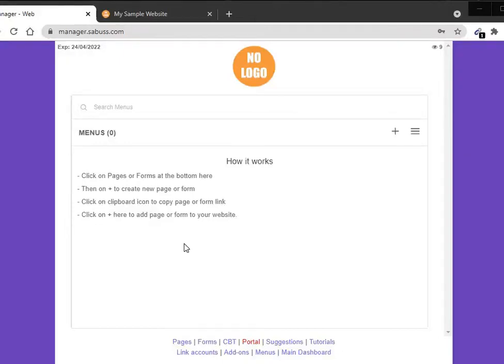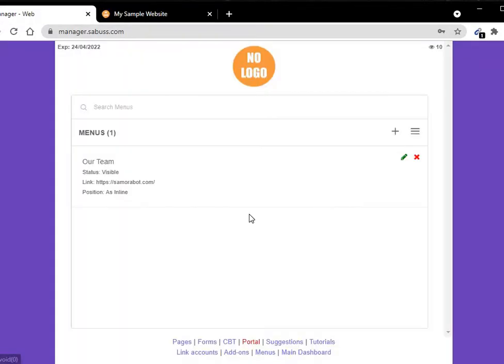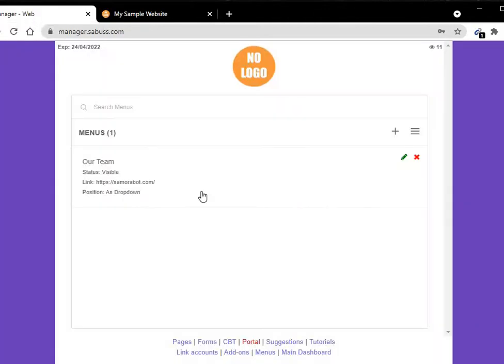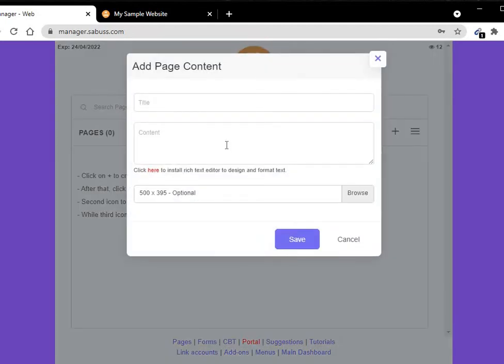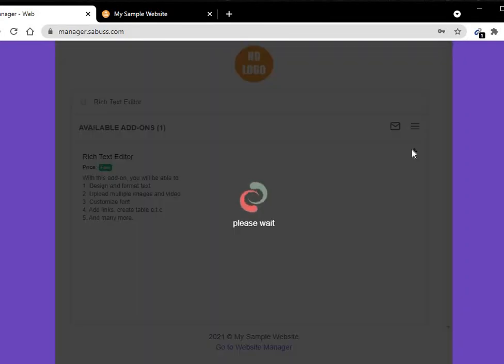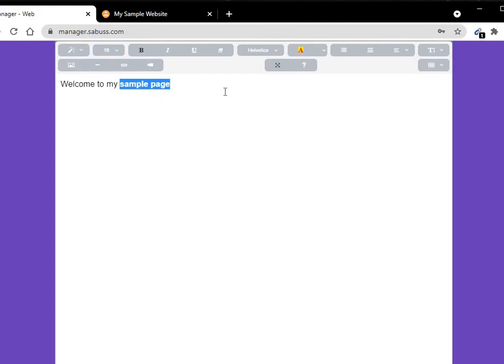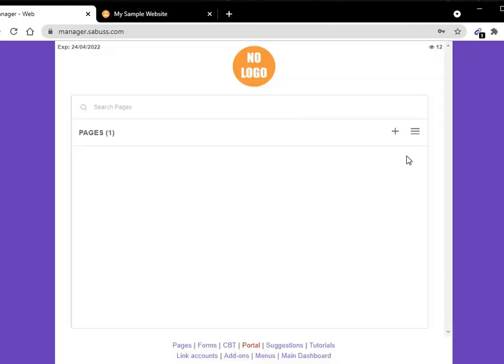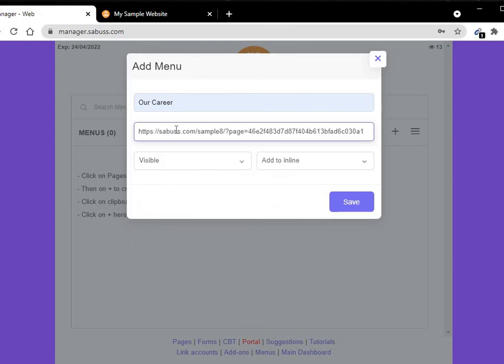How To Create Menu And Add Page or External Link To Your Website - Samora Bot